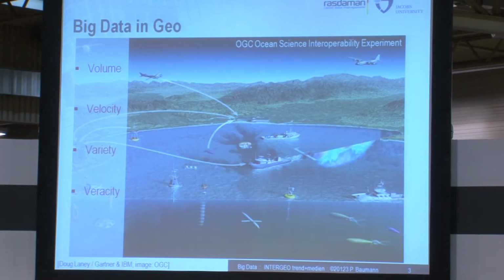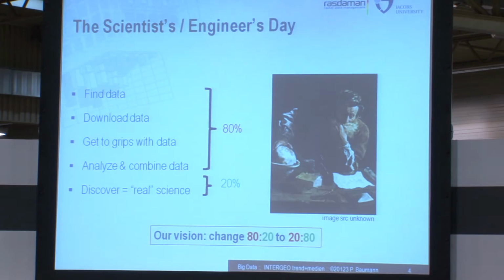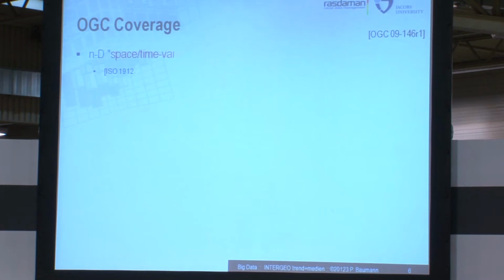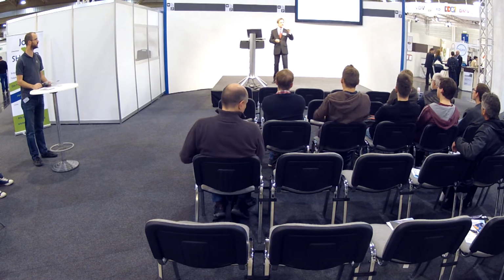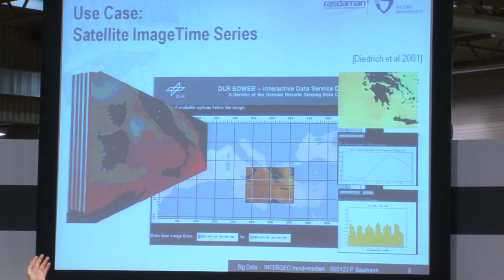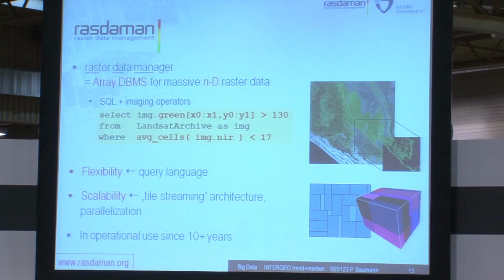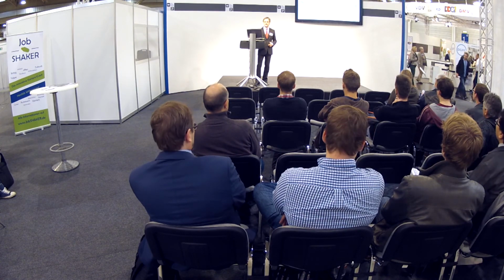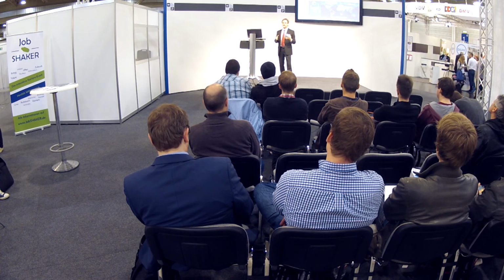INTERGEO 2013 | TMF | rasdaman GmbH